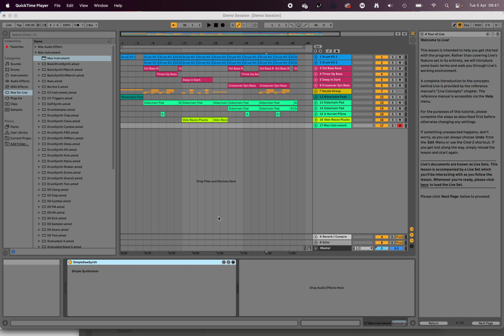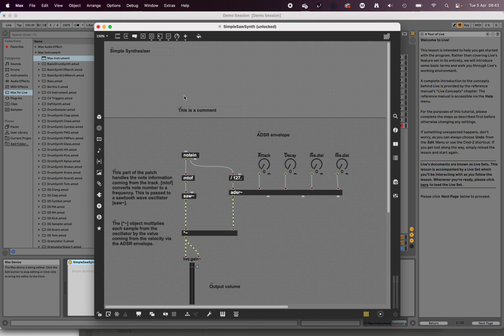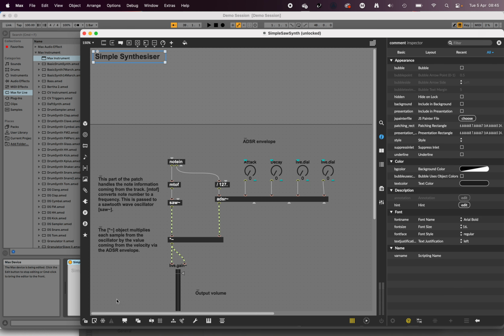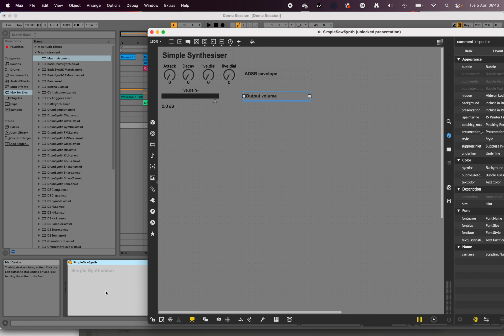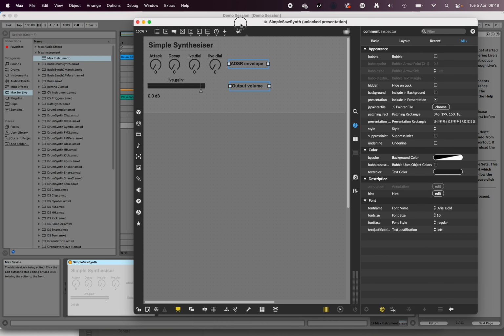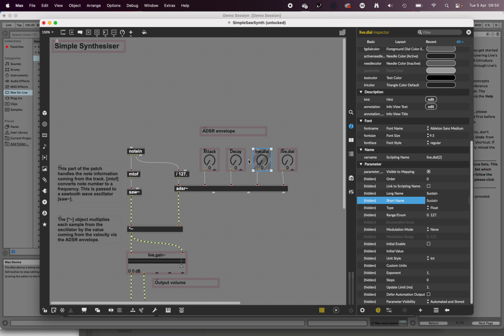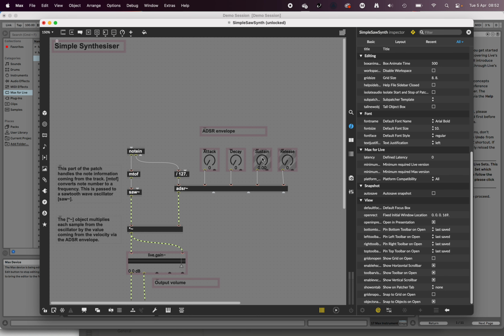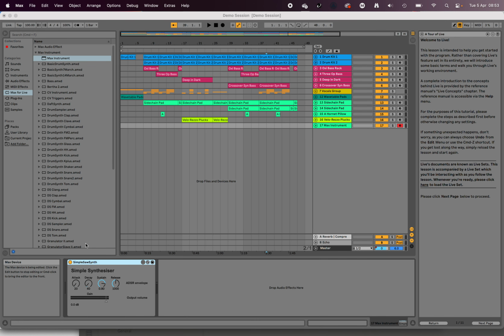M4L: Presentation Mode